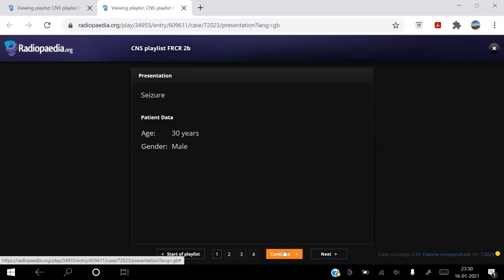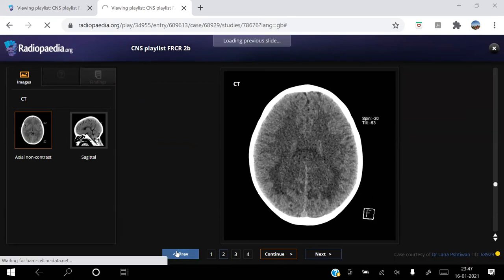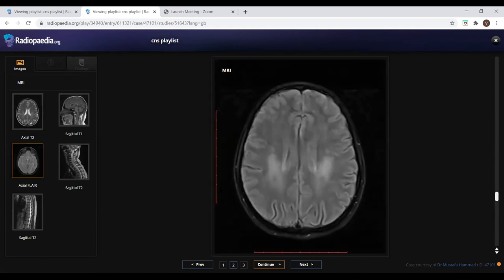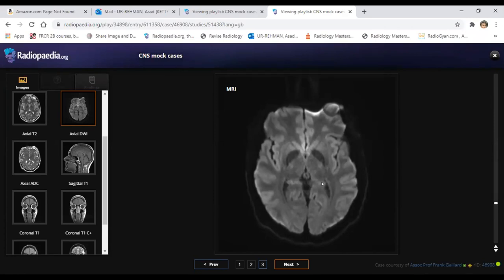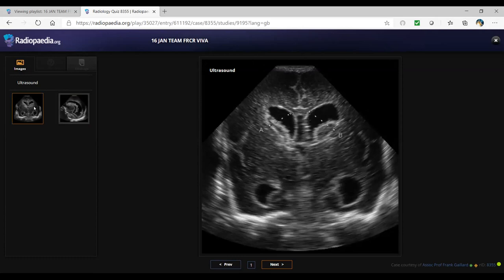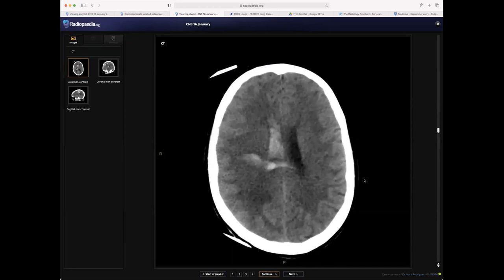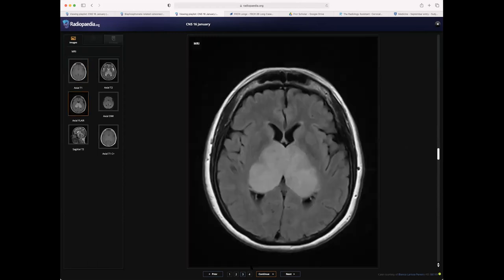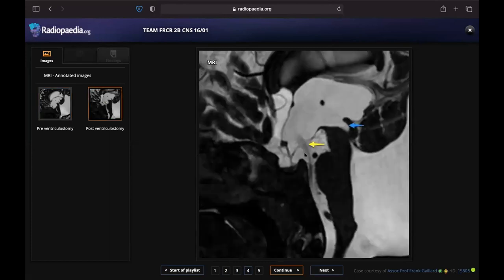TEAM FRCR 2B Viva Practice Session (CNS Module Revision). 16th Jan, 2021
FRCR 2B candidates volunteering as examiners / hot seat candidates to practice 2B vivas.